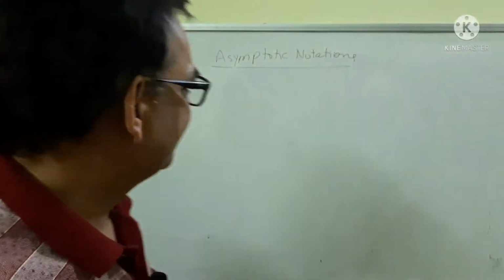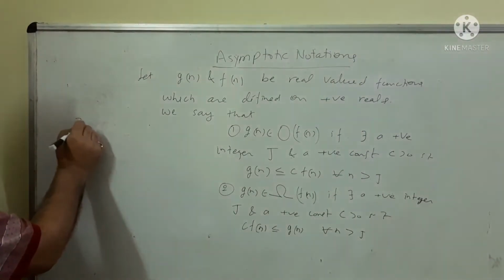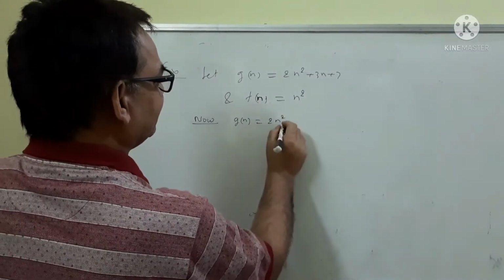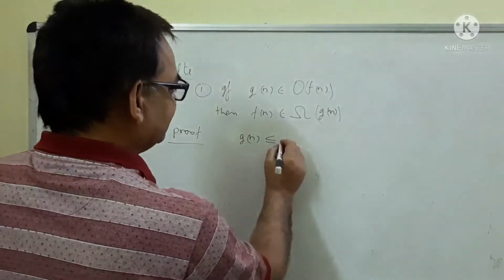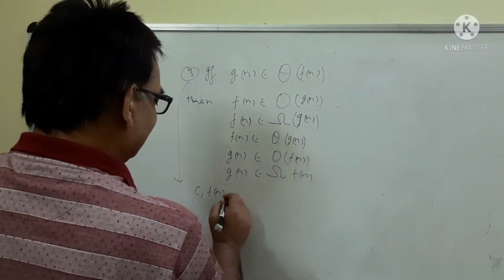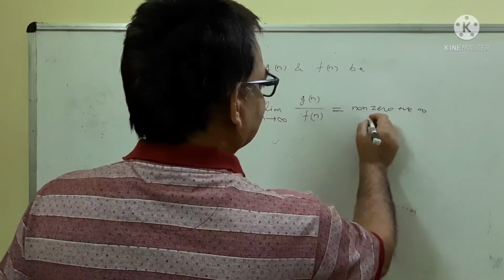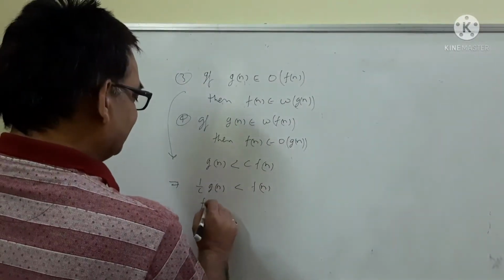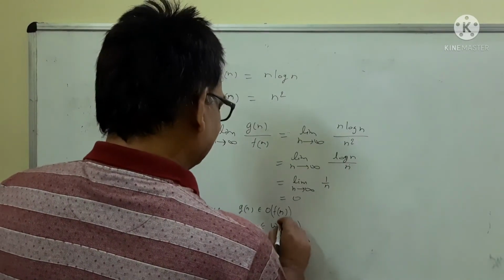Asymptotic notations for computer science students